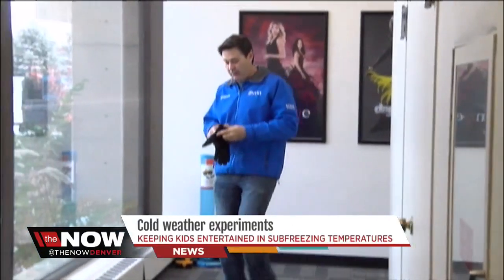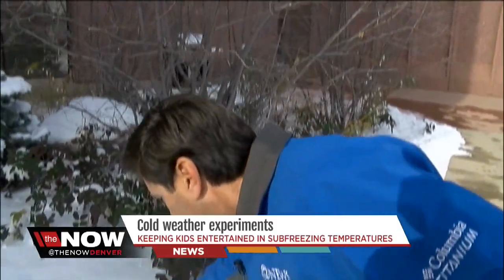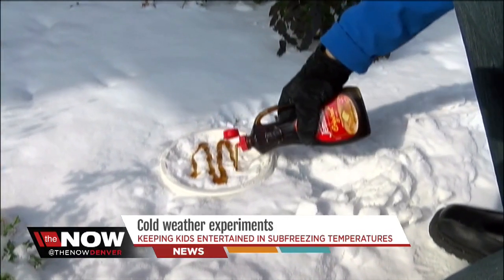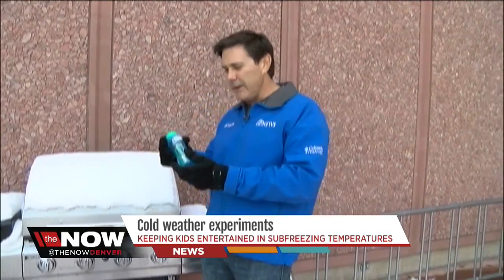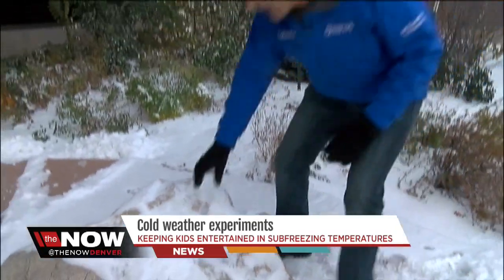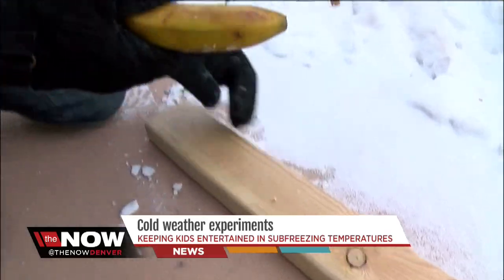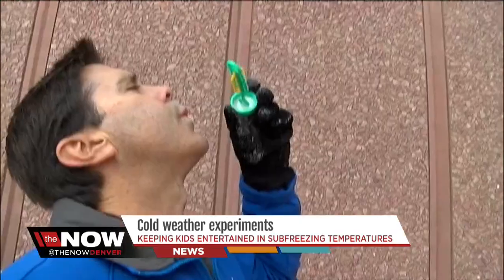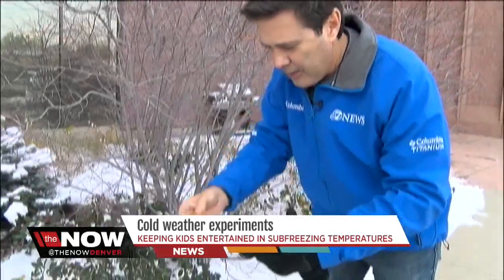Keep kids busy and curious with these cold-weather science experiments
The Now Denver